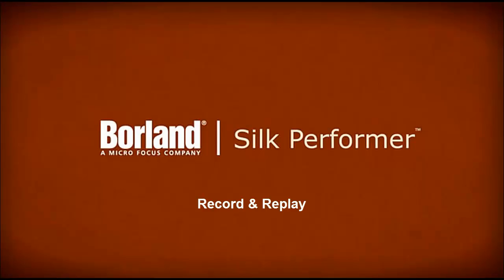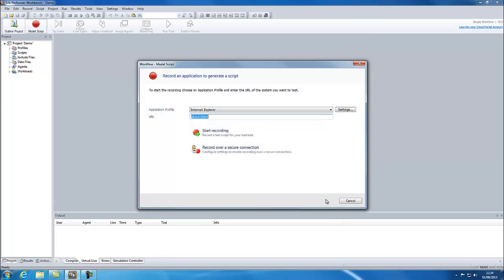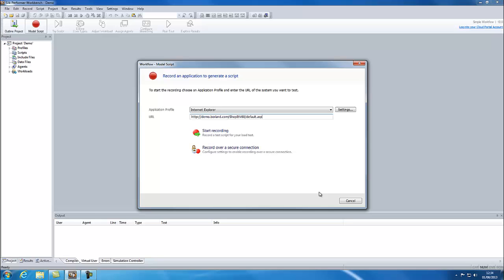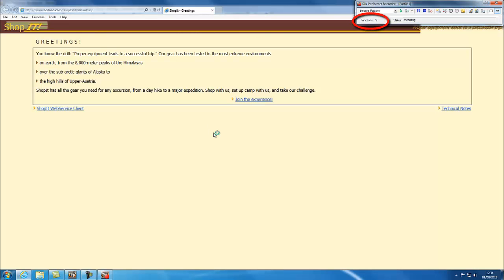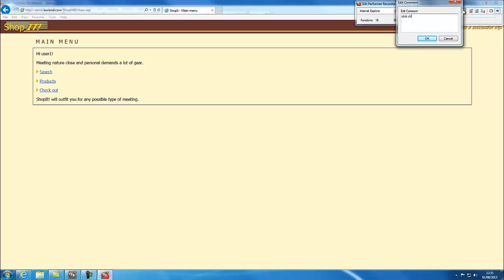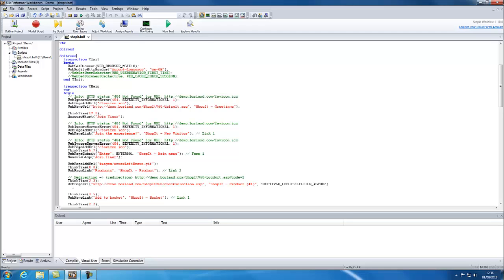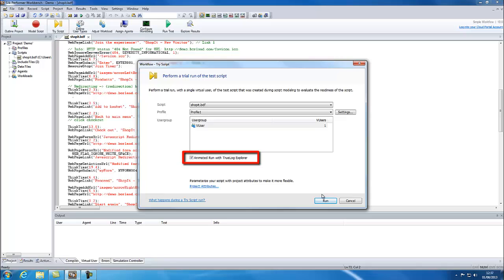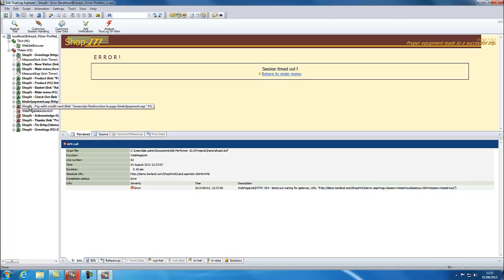Record and Replay with Silk Performer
Video demonstrating a web protocol level record and replay with Silk Performer.